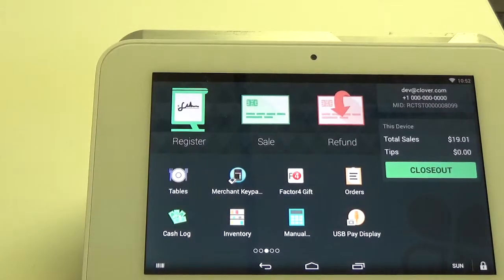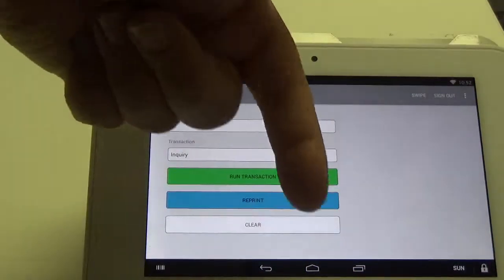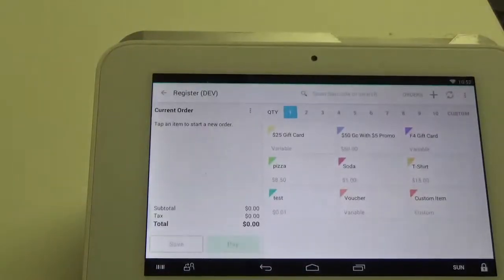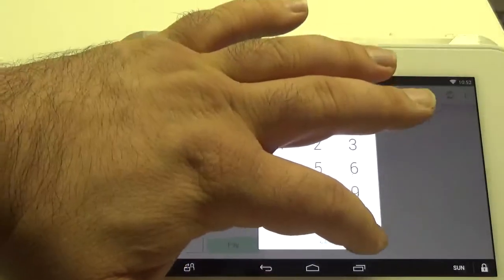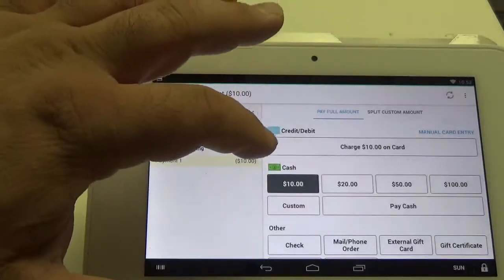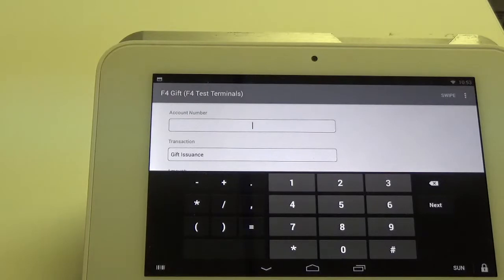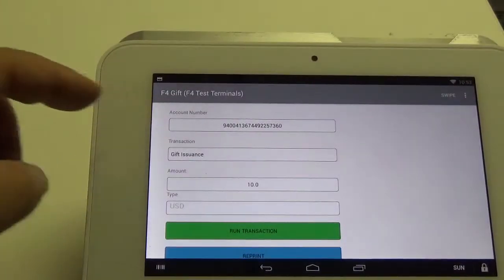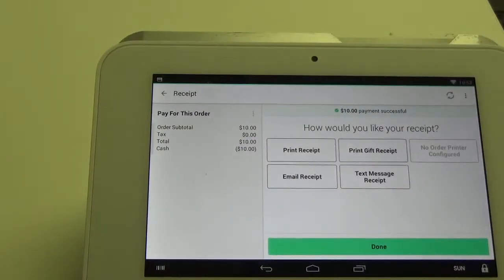How to Issue a Gift Card Using the Register App on Clover Mini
This video will demonstrate how to issue gift cards using the Register app on the clover mini.